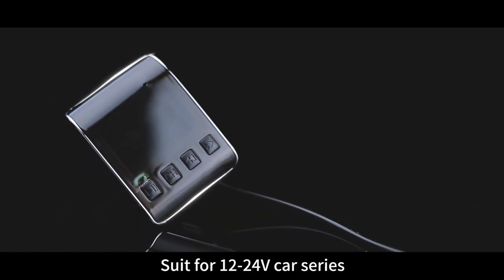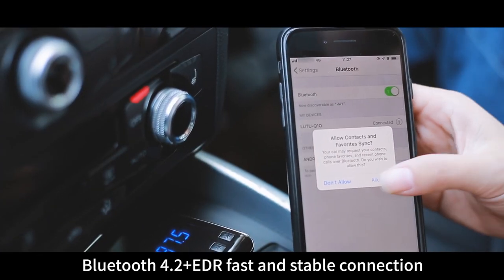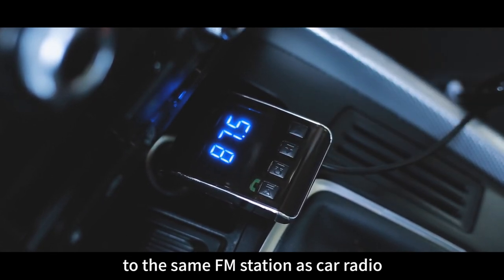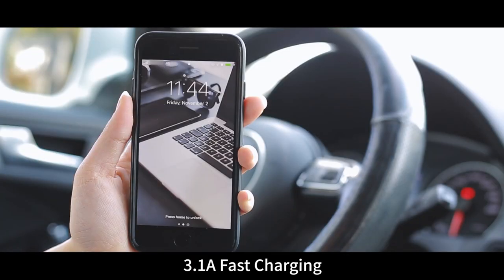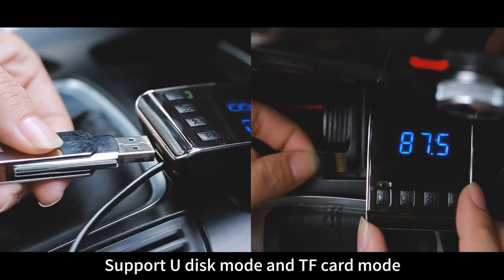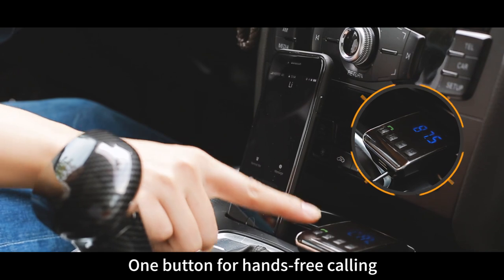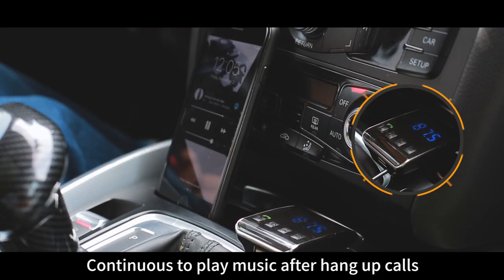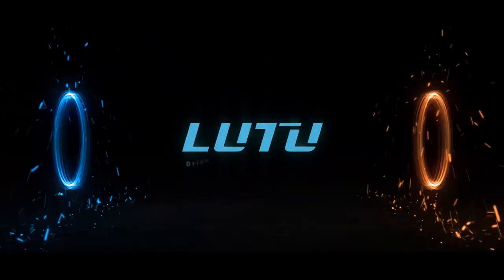Q10 2018 New Car Kit And Charger Bluetooth FM Transmitter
Bluetooth FM transmitter radio adapter car kit supports TF/SD Card and USB car charger for all smartphones audio players
This product is Bluetooth car charger MP3 player for vehicle
Adapting professional-grade high-performance Bluetooth module, built-in MP3 player/WMA decoder chip make it capable of playing the music files in U disk, firing into the car stereo via wireless
Besides, during the bluetooth connecting, play the phone’s music and FM transmitter to car audio, perfect, as the calls incoming automatically switches to the speaker state, call end then automatically back the music player
So you do not do any modifications, easily enjoying the music and handsfree phone calls while you are driving

Facebook shop

Instagram shop

bluetooth-fm2019